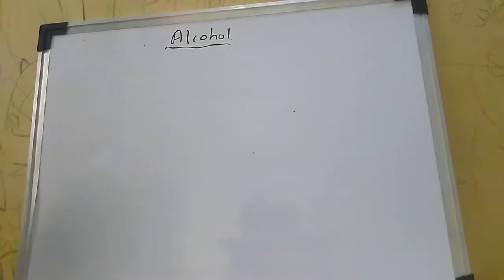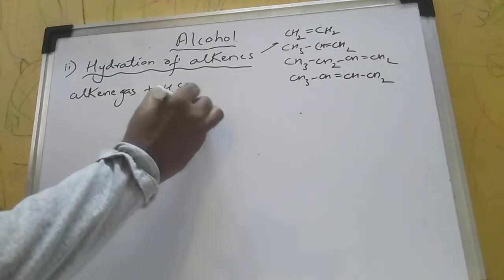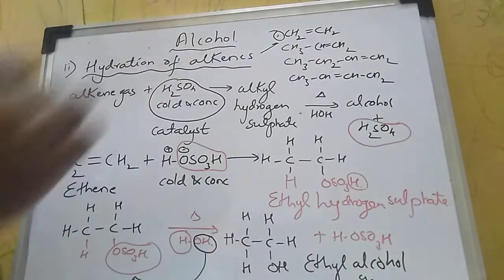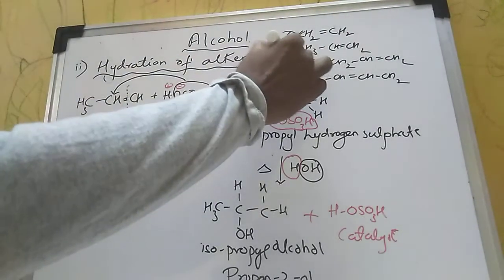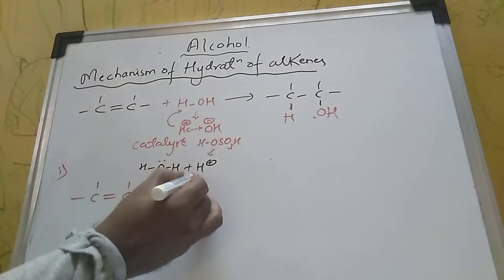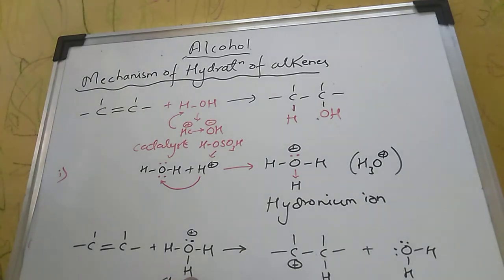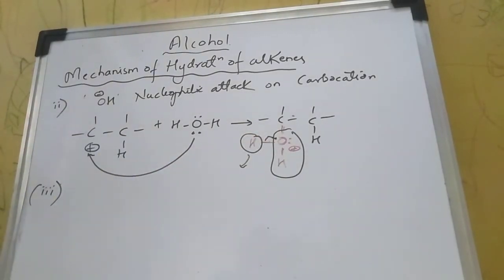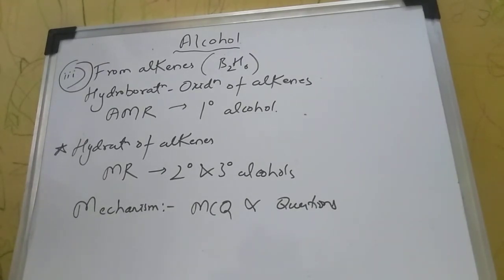Chemistry lecture on alcohols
Preparation from alkenes by hydration